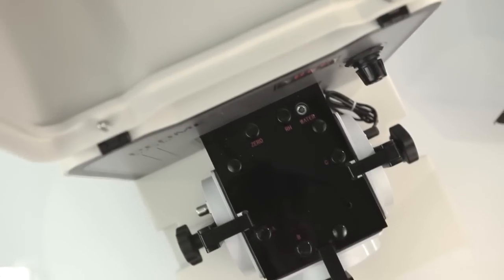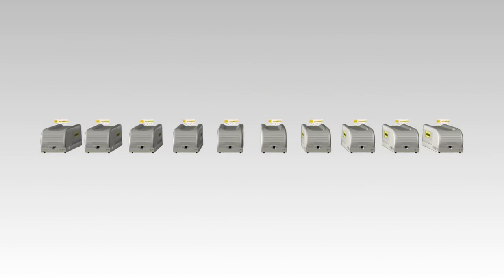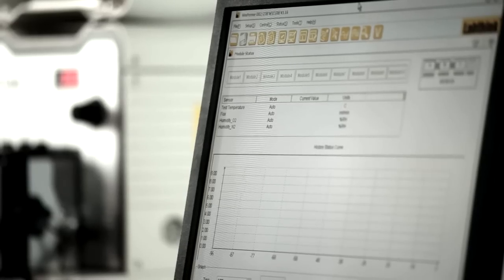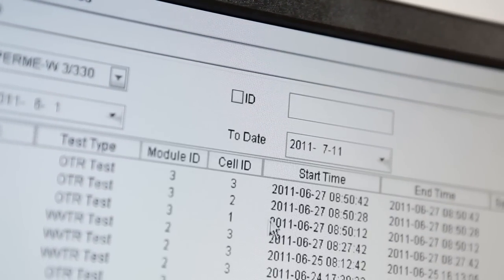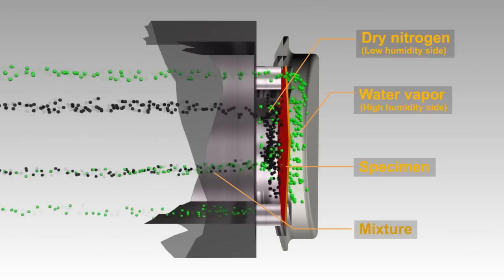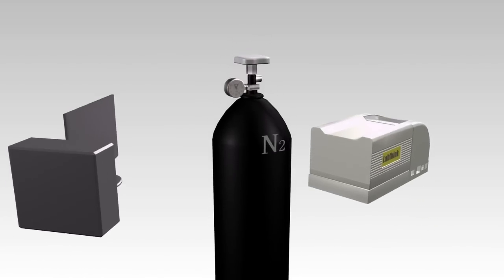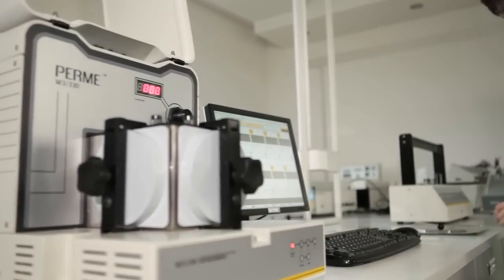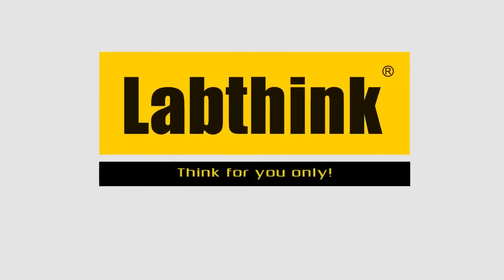W3/330 Water Vapor Permeability Tester -- Packaging Testing Instrument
water vapor permeability tester is used to water vapor permeability test for materials and finished packages. water vapor permeability tester conforms ISO 15106-3.